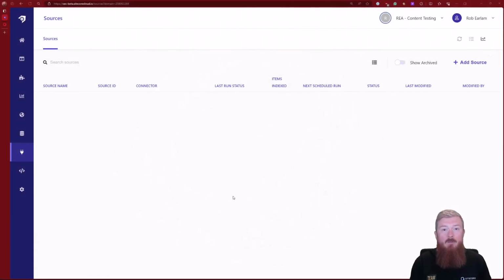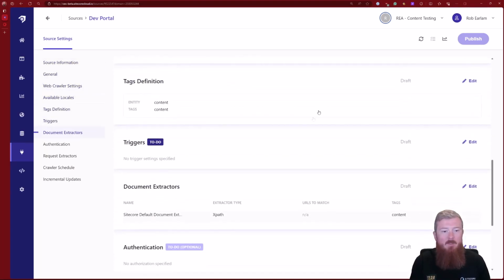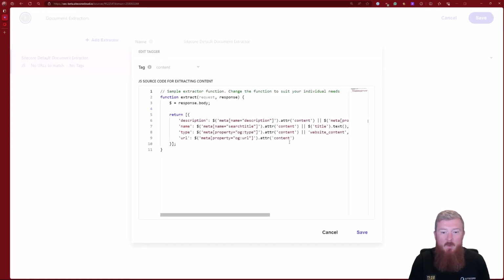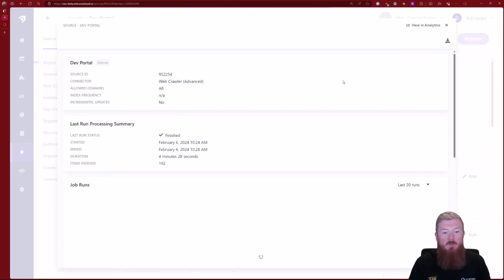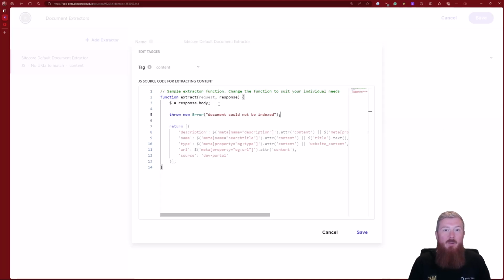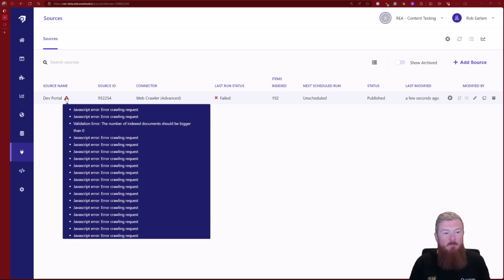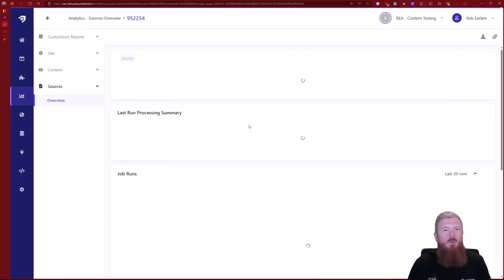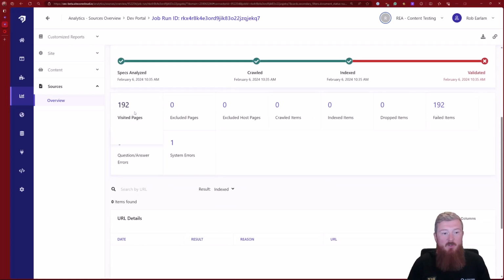Sitecore Search - Debugging Crawling Errors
When working with Sitecore Search you might run into indexing errors when crawling your different content sources. In this video Rob talks about how you can debug these issues in your implementation.

Learn more about Sitecore Search in general on the Developer Portal

Chapters:
00:00 - Intro
00:20 - Indexing the Developer Portal
02:34 - Reviewing a successful crawl
04:10 - Debugging a failed crawl